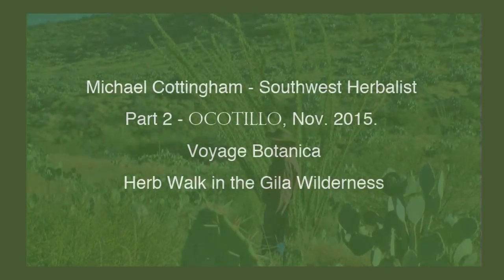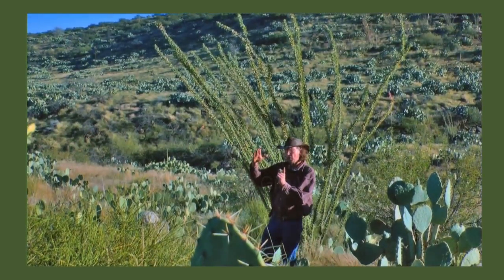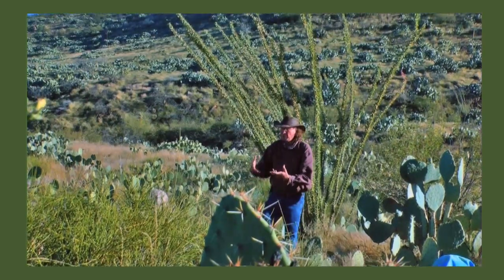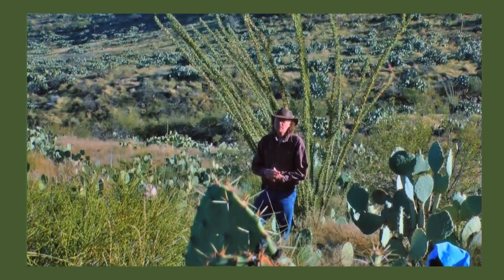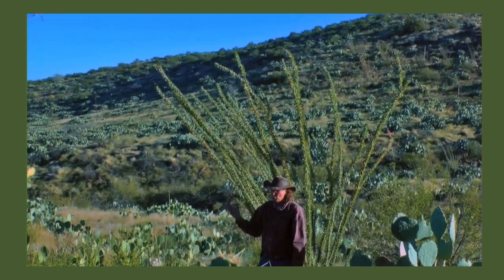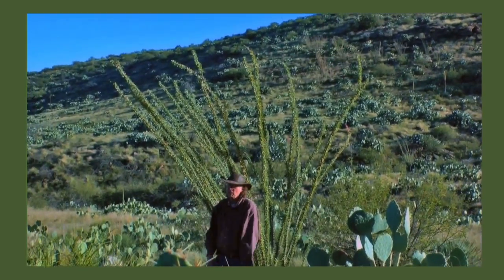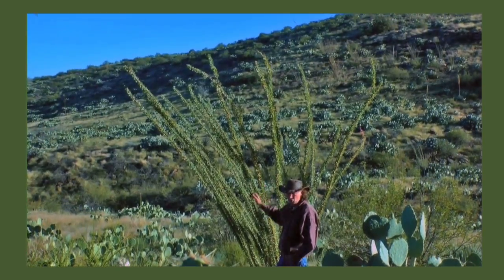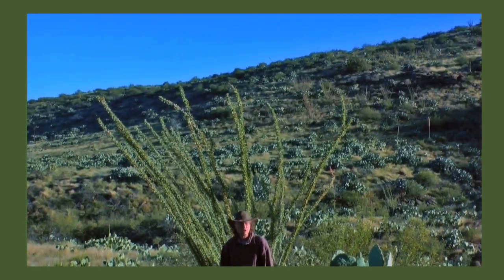Michael Cottingham - Southwest Herbalist,, part2; Ocotillo, Nov. 2015.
Krinkly Bag Productions presents: Michael Cottingham - Southwest Herbalist
Part 2 - Ocotillo, Nov. 2015.
Voyage Botanica Herb walk in the Gila Wilderness